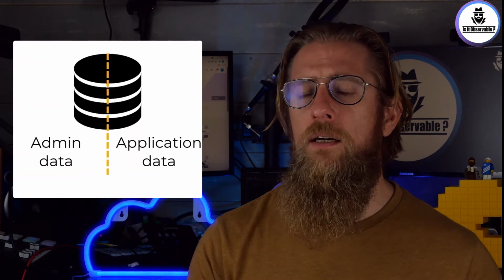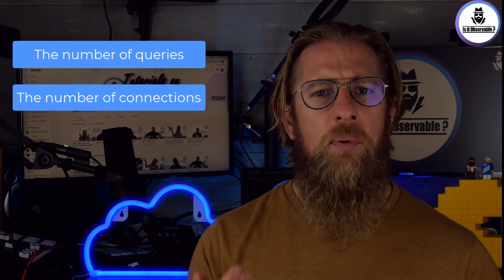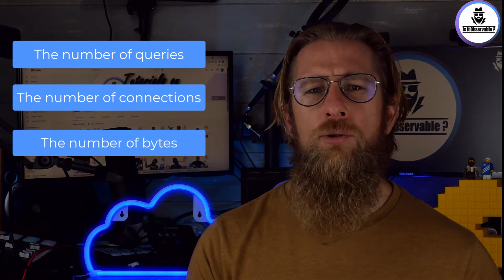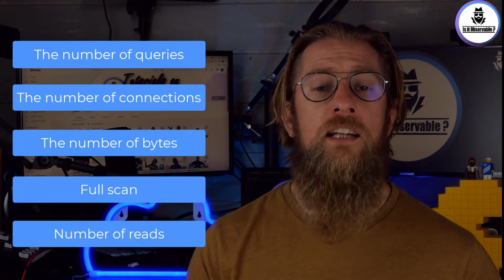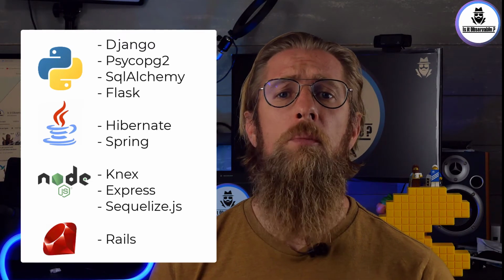How to generate traces with your SQL database ? (SQL Commenter Part1 with Jan Kleinert from Google)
In this episode, we will try to introduce the new Framework named SQL Commenter
This episode covers the following topics :
- Introduction
- How can we observe our SQL databases?
- SQLCommenter
- Interview of Jan Kleinert
Links Shared during this episode :

Timestamps
00:00 - Introduction
00:36 - Welcome
02:12 - Introduction
03:48 -  How can we observe our SQL databases?
15:33 - SQL Commenter
21:01 - Interview of Jan Kleinert
38:43 - Conclusion